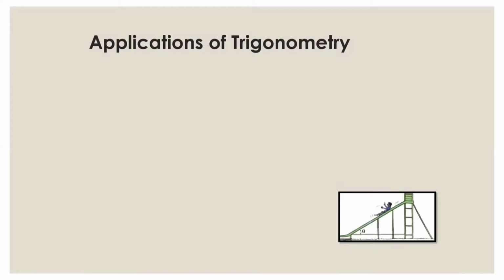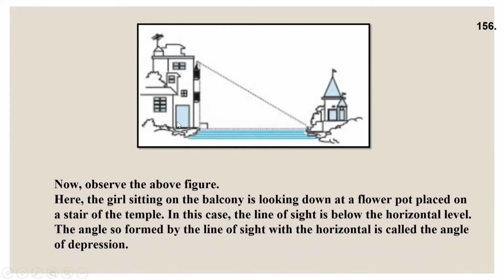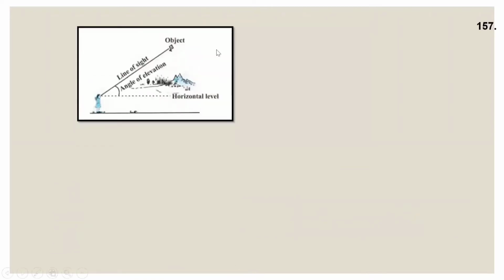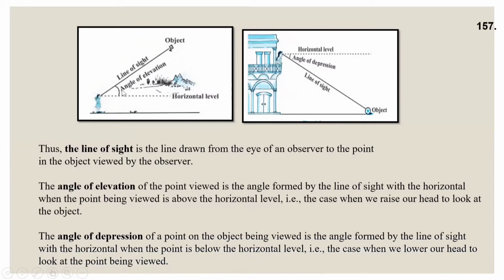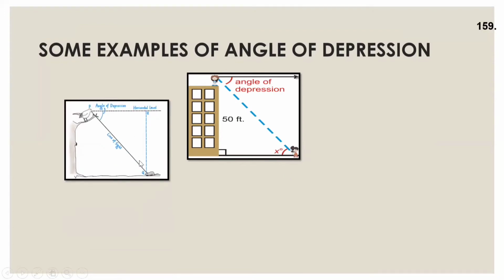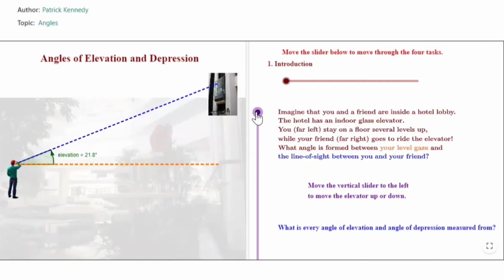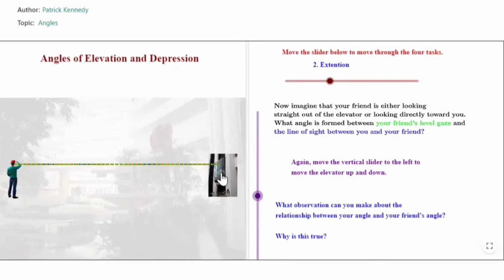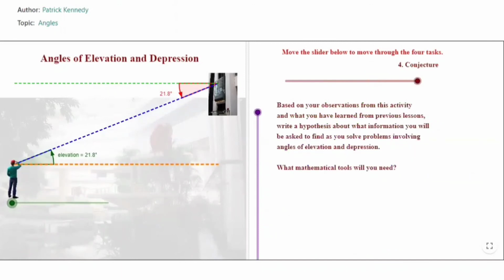ANGLE OF ELEVATION|ANGLE OF DEPRESSION |LINE OF SIGHT|HORIZONTAL LEVEL:APPLICATIONS OF TRIGONOMETRY